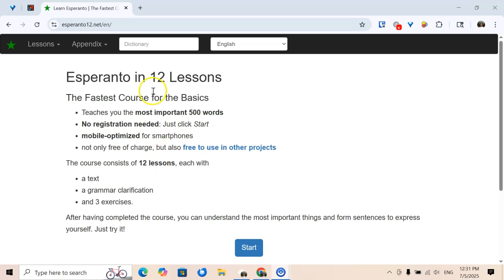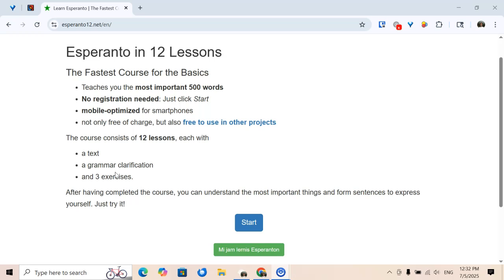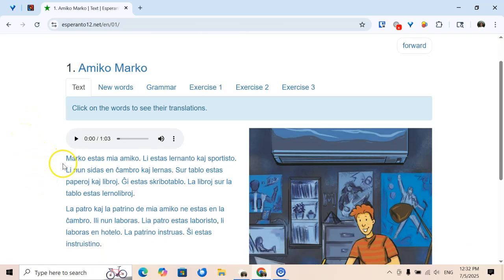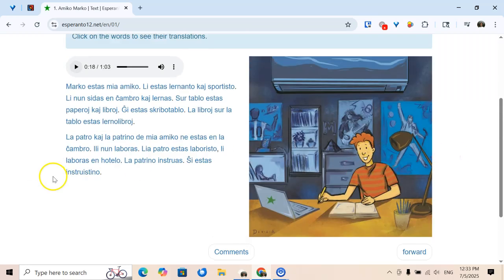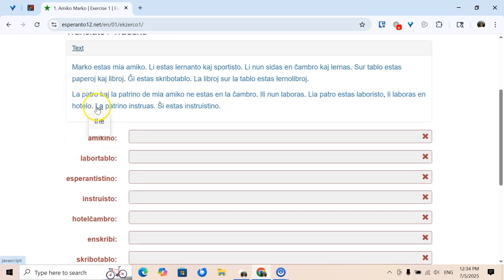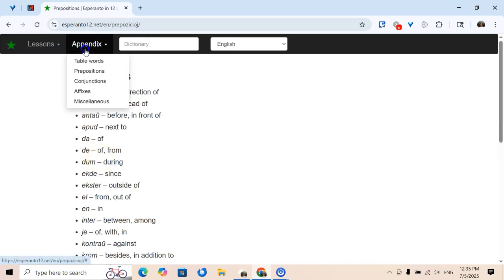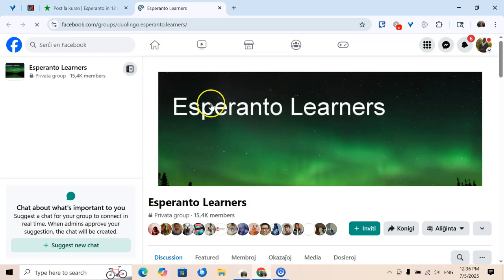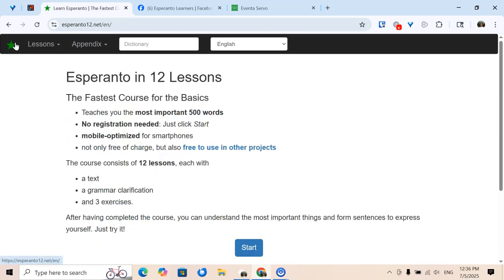How to Quickly Learn the 500 Most Important Words in Esperanto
In this video, I do a review of the Esperanto in 12 Website, which teaches you the 500 most important words in Esperanto in a series of 12 lessons. The best part is it's completely free and no registration is required. You can start using the website right away.